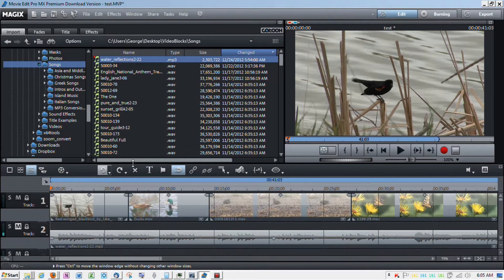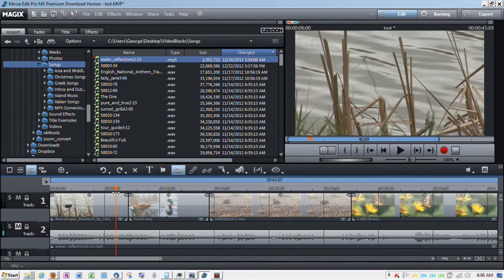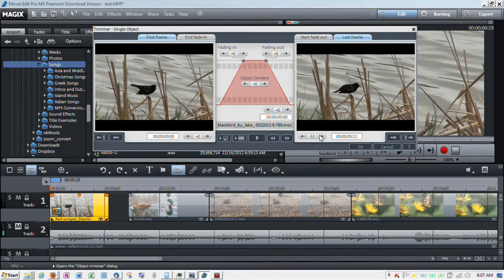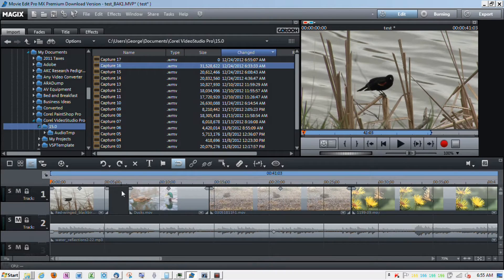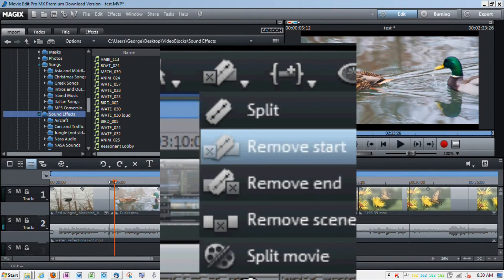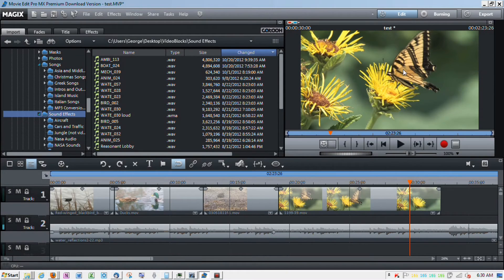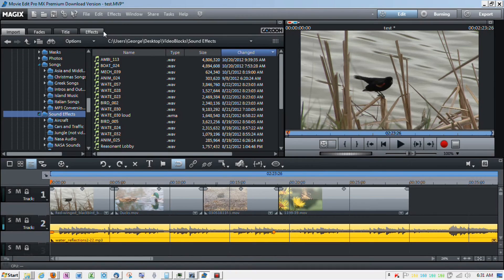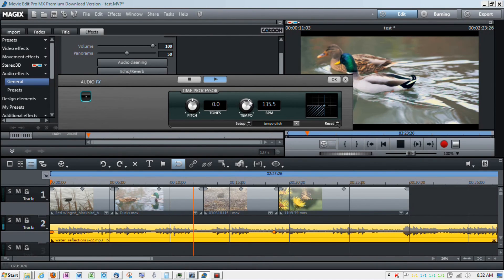Trimming Objects & Changing Audio Speed in Magix Movie Edit Pro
Trimming video objects and changing audio speed in Magix movie edit pro